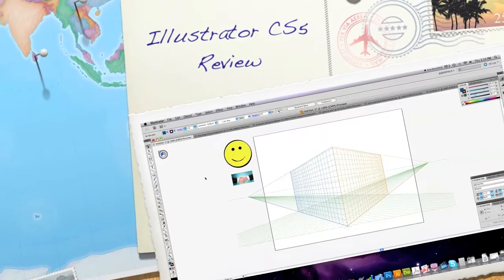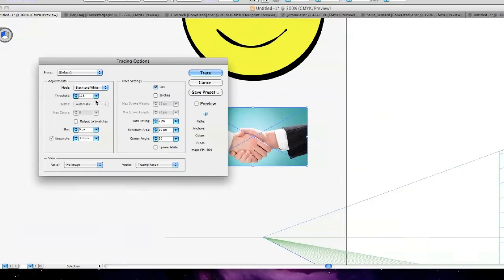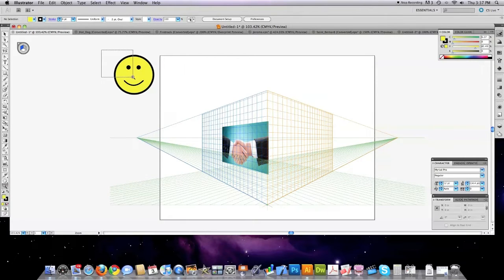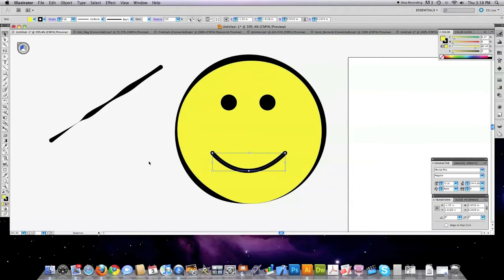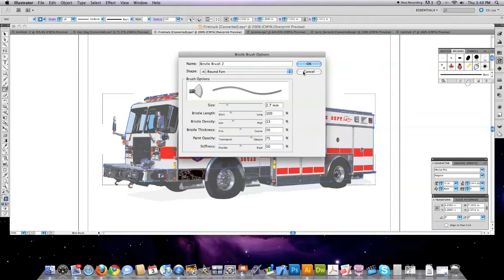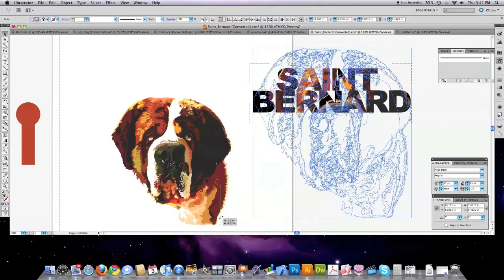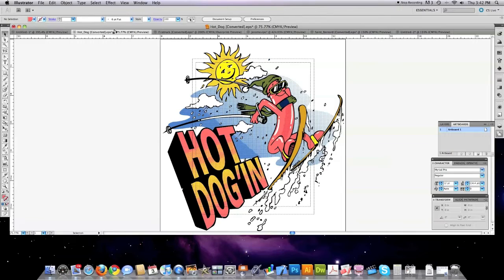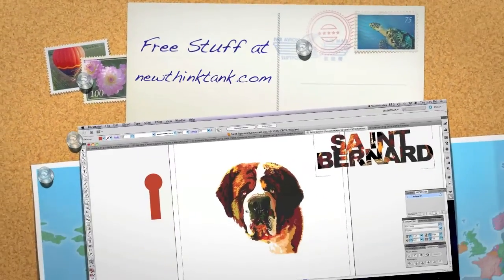Illustrator CS5 Review & Tutorial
Here I'll show you everything new in Illustrator CS5, give you tutorial's on how to use those new tool's and provide an overall review. Bristle Brush, Perspective Grid, Paste Into Text, Draw Inside Path's, Create Own Brush's